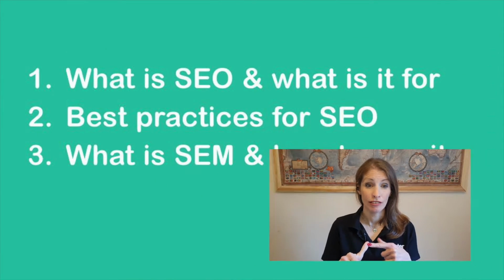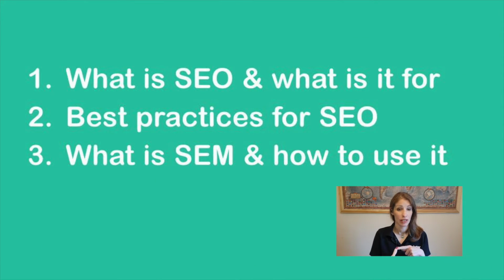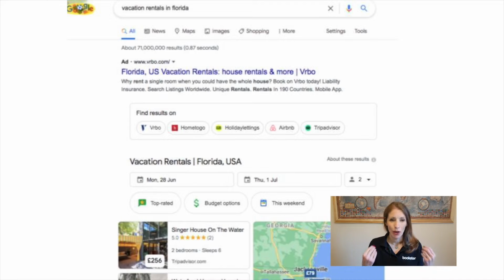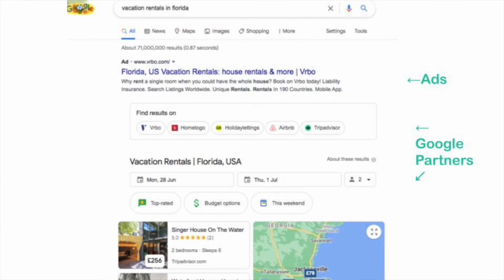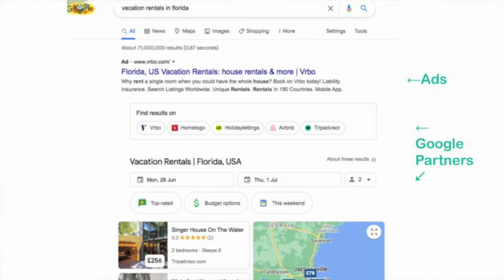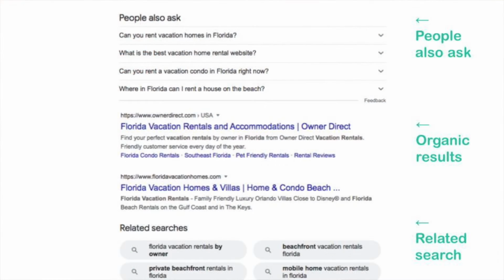SEO: An intro to SEO and SEM Part 1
In Part 1 (of 3) of this SEO series we cover an introduction to SEO and SEM.

This information is important for property managers with a website. Even knowing the basics will help you improve your website to attract more direct bookings.

Bookster offers an SEO service together with Template websites and Custom websites.

If you want to know how to attract more bookings through your holiday rental website, check this out.
If you don't have a website yet and want to bring direct bookers to you, check out the Bookster website options